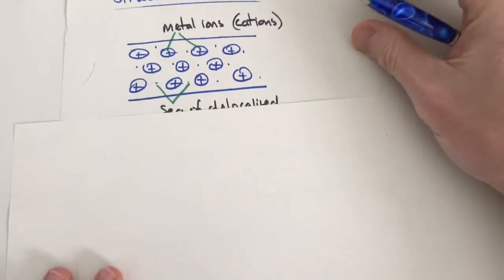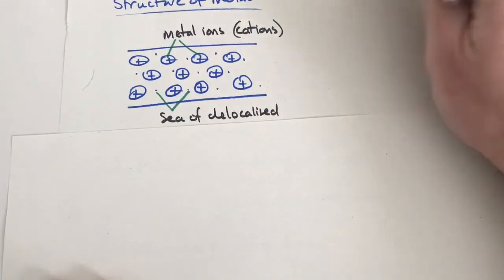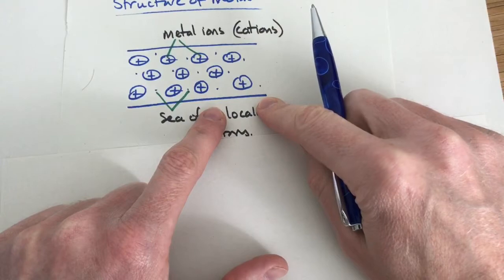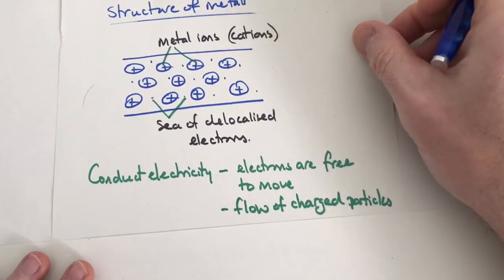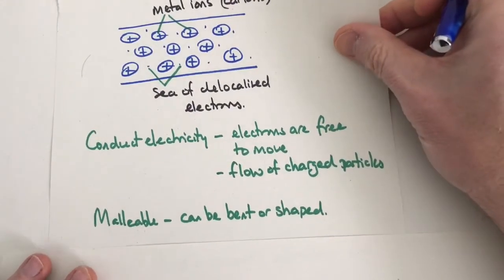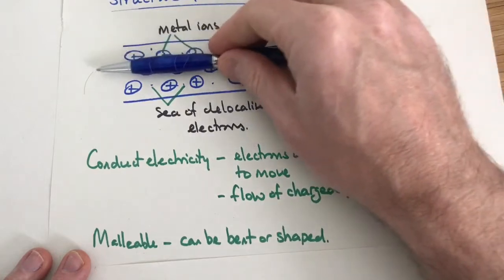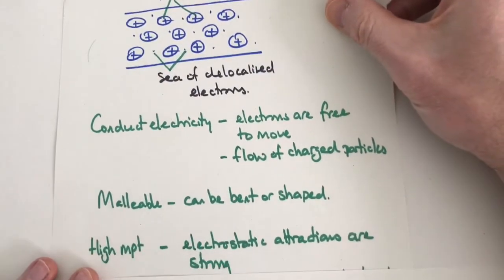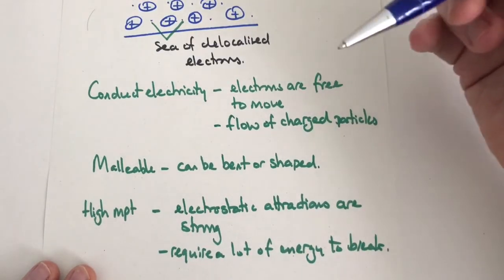1.40 Explaining the structure of metals